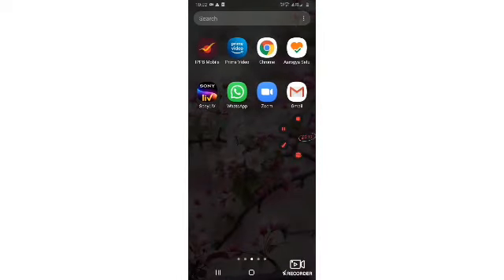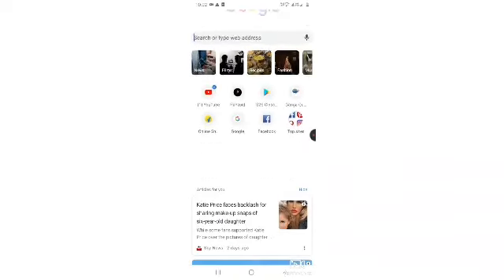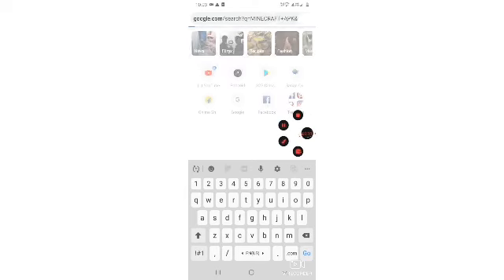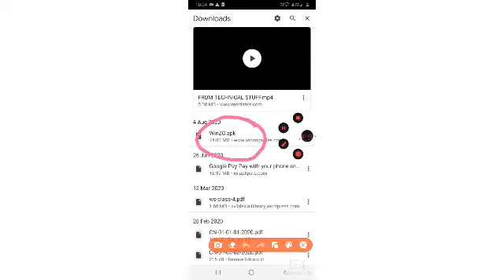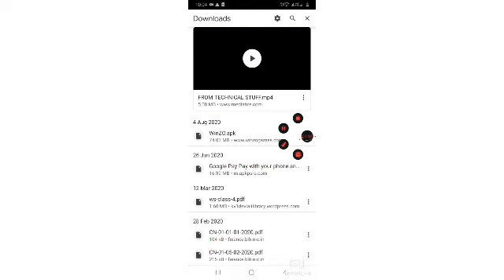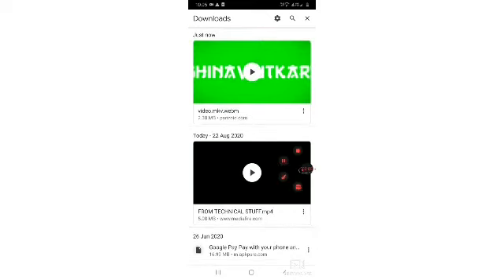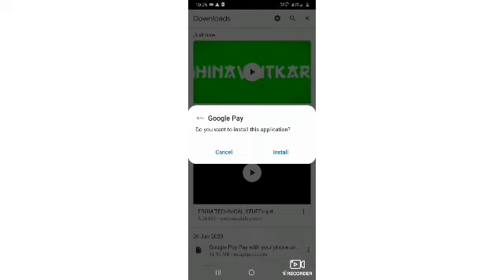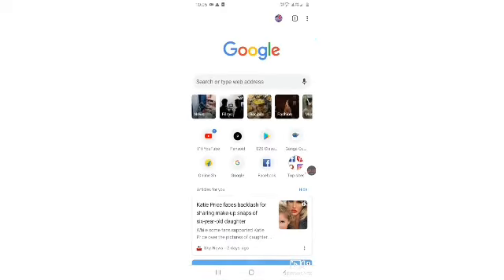How to download paid apps 100% real trick /Abhinav Utkarsh /Like and subscribe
Second video ignore the voices  peace out!!